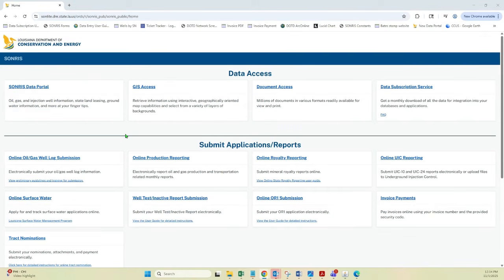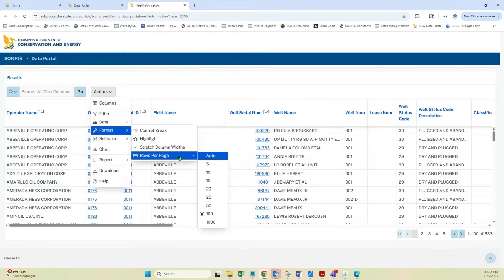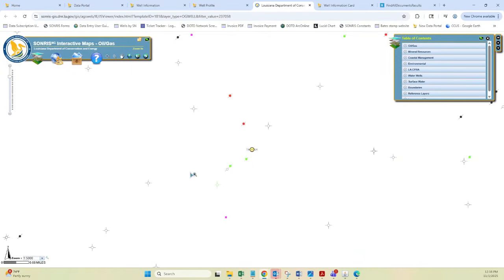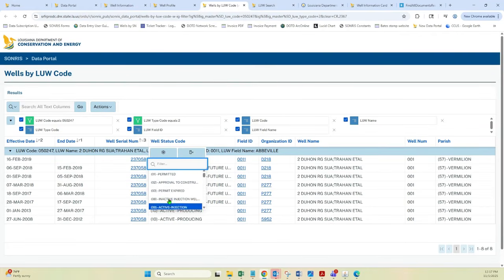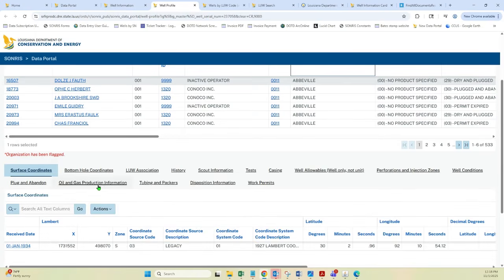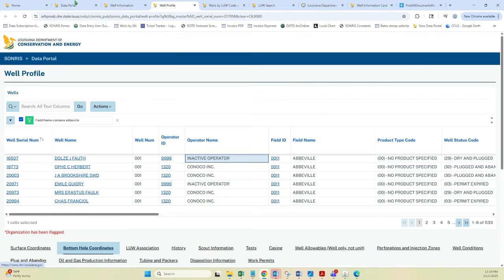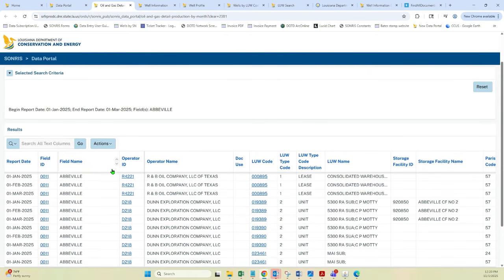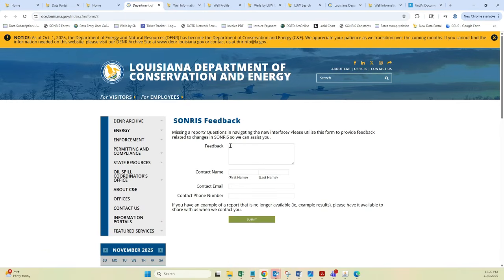SONRIS Data Portal Interface – Fall 2025 Update